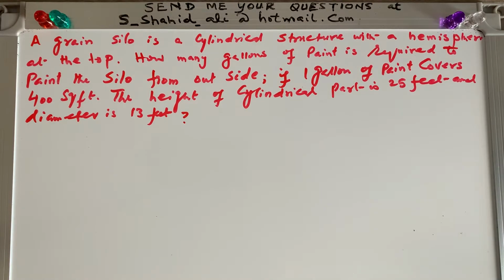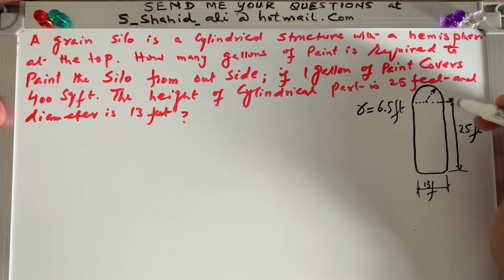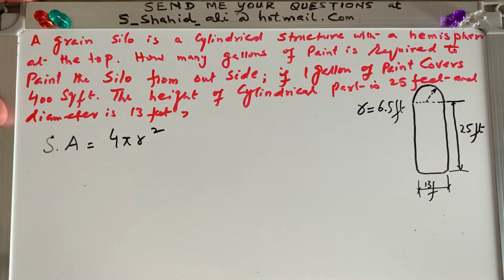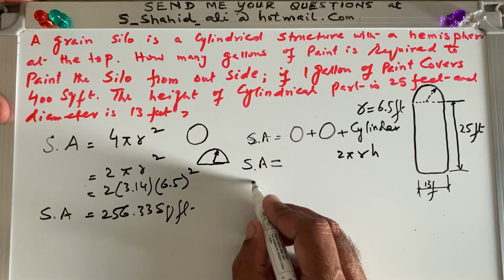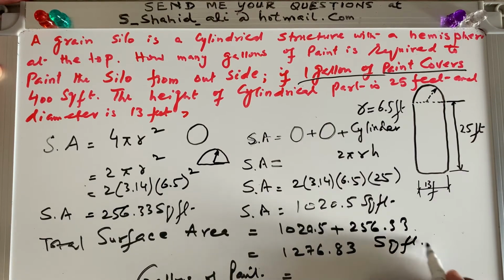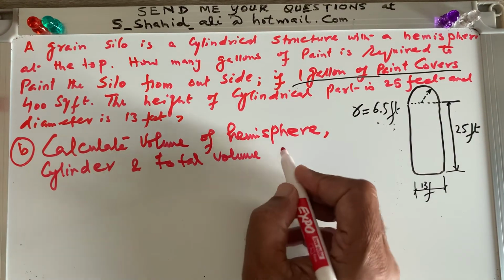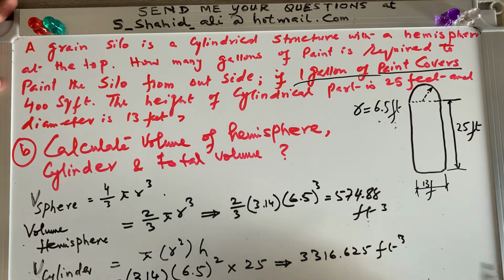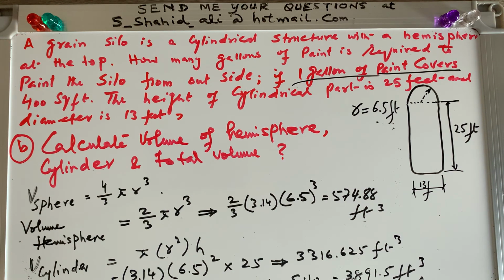Cylinder with hemisphere on top, Grain Silo Question for Grade 8 Subscribe to my channel 🔔👍 Share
A). A grain silo is a cylindrical structure with a hemisphere at the top, how many gallons of paint is required to paint the silo from outside, if one gallon of pain covers 400 sqft. The height of cylindrical part is 25 ft and diameter is 13 ft?

B). Calculate the volume of hemisphere, cylindrical part and total volume of the silo?